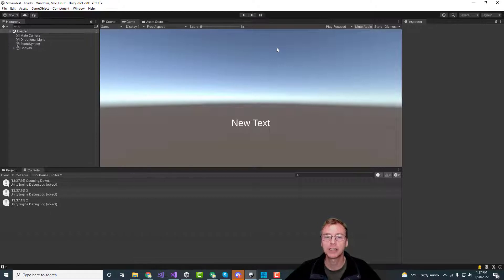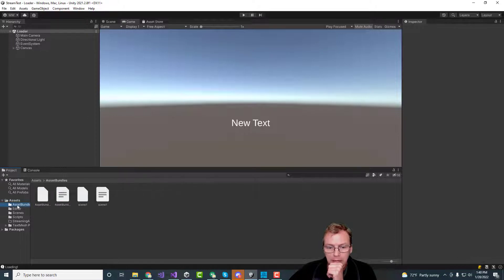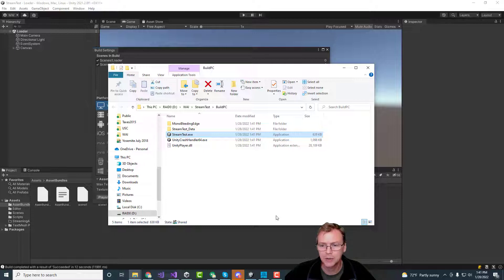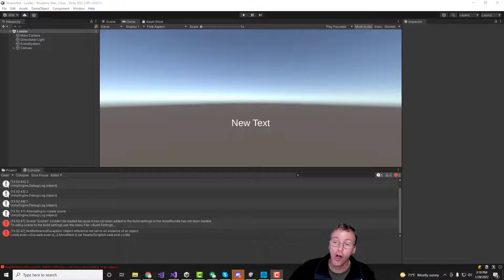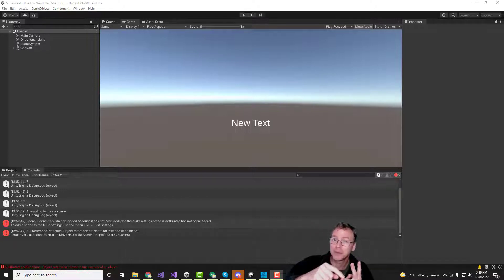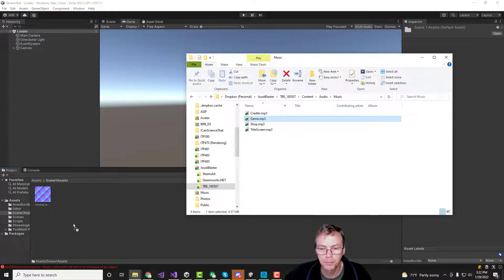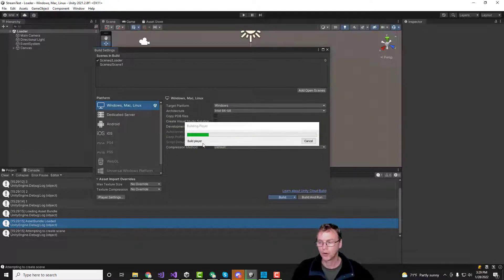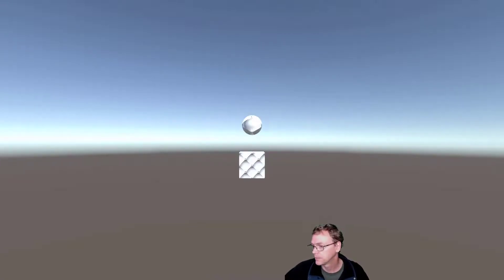DevVlog 06 - Unity: Packing Streaming Files for Android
Android has a fairly small file size limitation for builds, but they let you split things up into packages. My latest project won't fit as-is. Let's investigate how to do this splitting up.

The first step is to figure out how to use Unity's AssetBundle to put everything into a bundle, and then get that bundle to stream in.